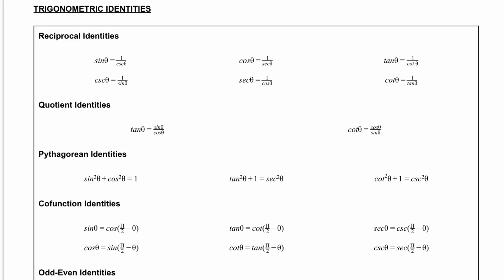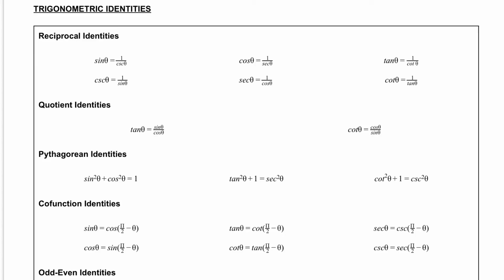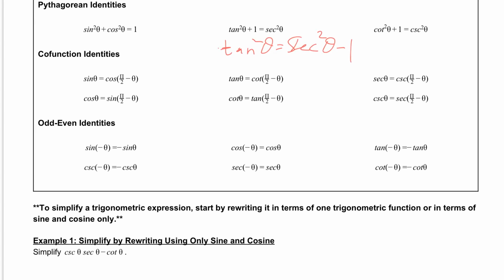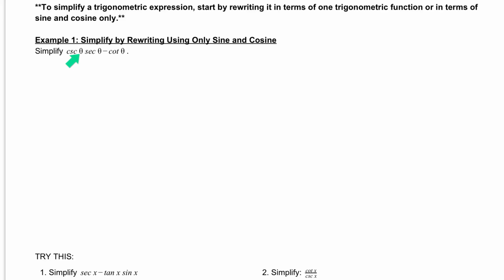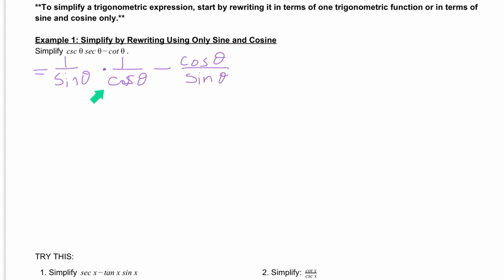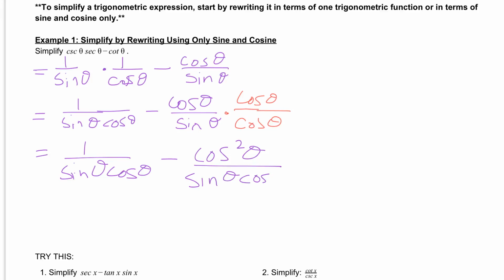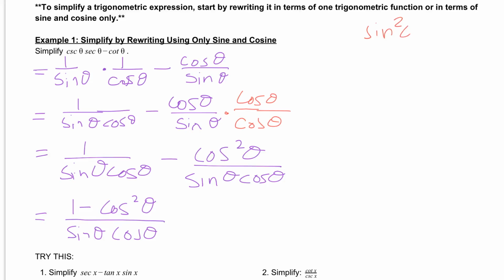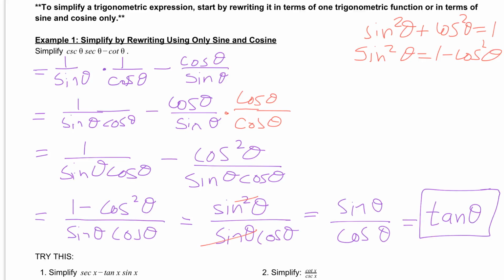Notes 5.1 ex. 1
Simplifying trig functions